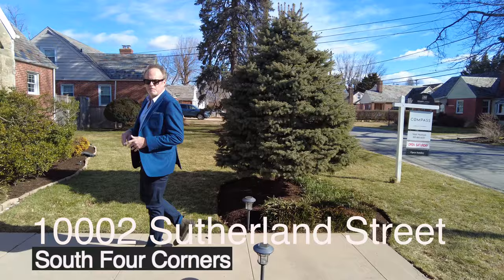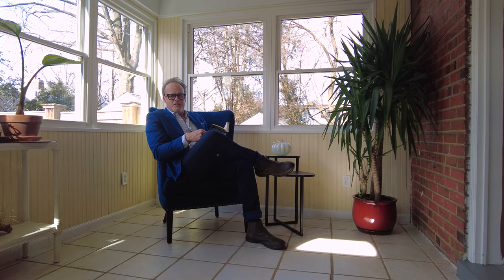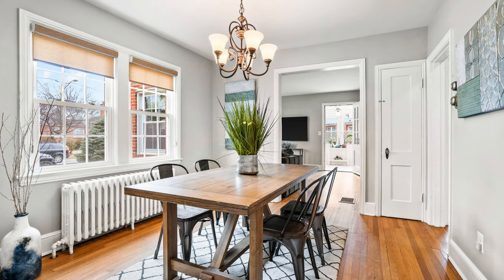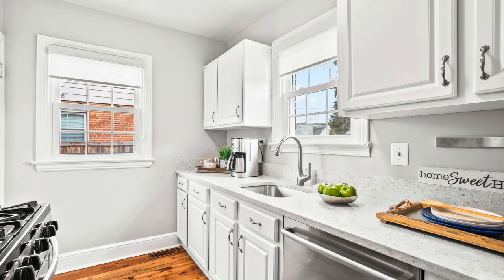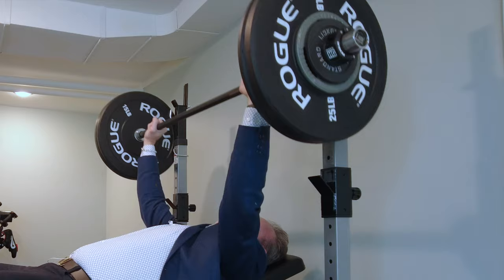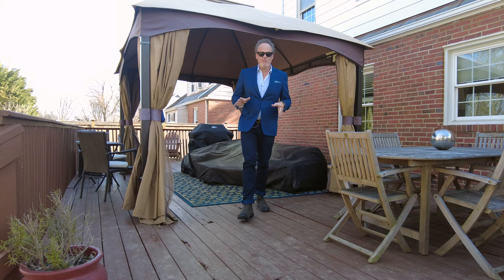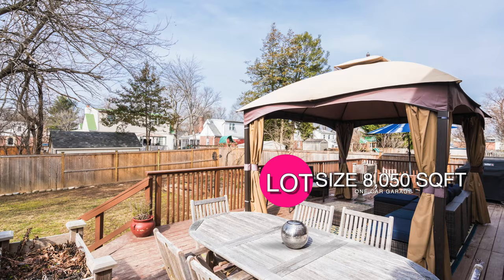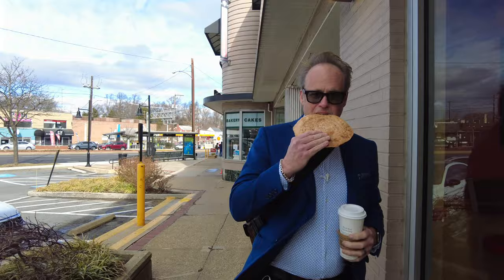YUM YUM, A TASTY NEW LISTING IN SILVER SPRING!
Welcome home to this picture-perfect, storybook cape cod, in the heart of everything that South Four Corners has to offer. 4 bedrooms and 2.5 baths, solid wood floors, an updated kitchen, and a light-filled living room with a stone wood-burning fireplace. Additionally, this home contains a large dining room, a sunroom that makes a great entry mudroom, and a lower-level recreation area. The house features a large deck, off-street parking, and a detached garage. This house is one of the largest lots on the street. Just around the corner from all the amenities anyone needs, Safeway, Starbucks, CVS, and more are less than a tenth of a mile away. Need more? Head into downtown Silver Spring for a movie and dining.